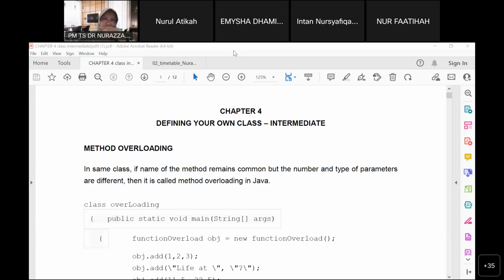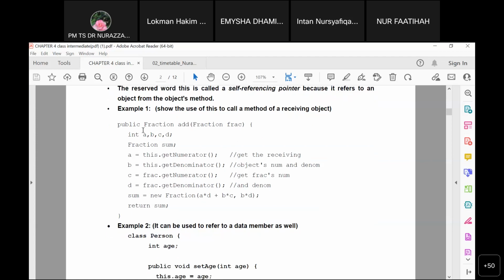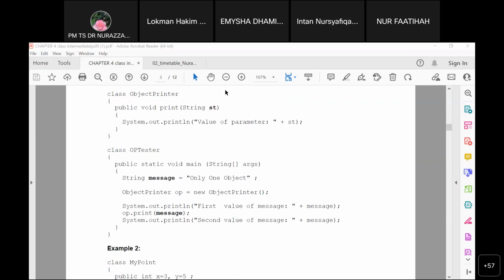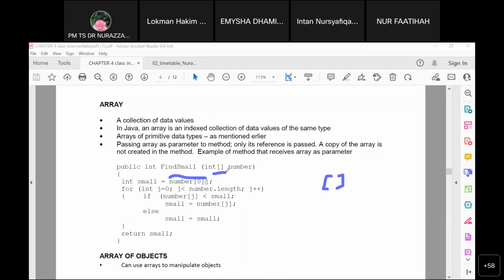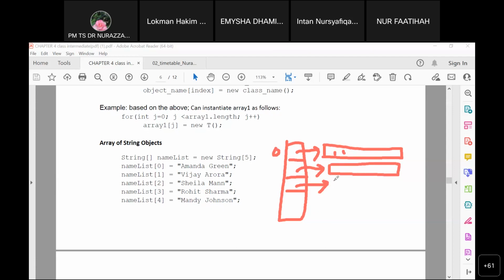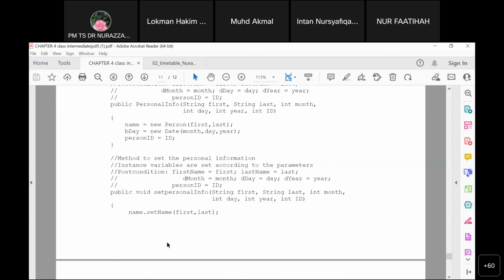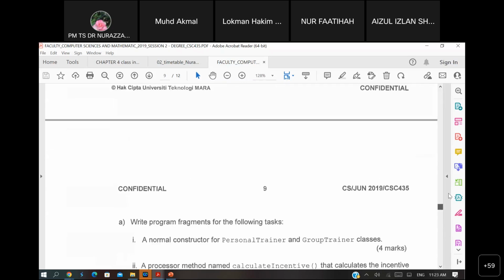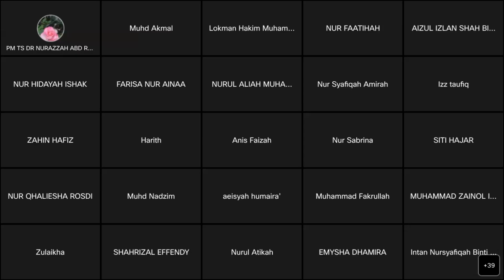Object-Oriented Programming - METHOD OVERLOADING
CSC435-Object Oriented Progamming
Method Overloading